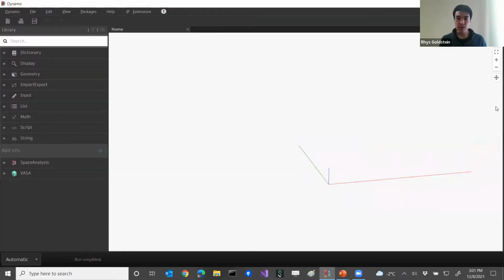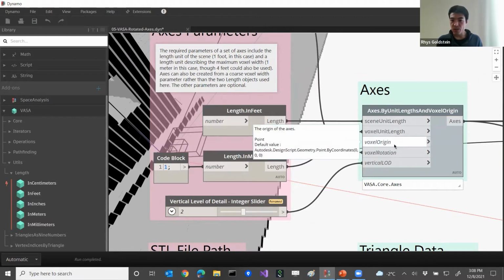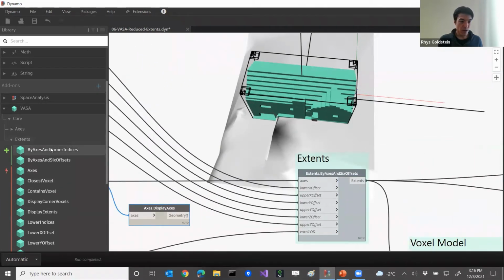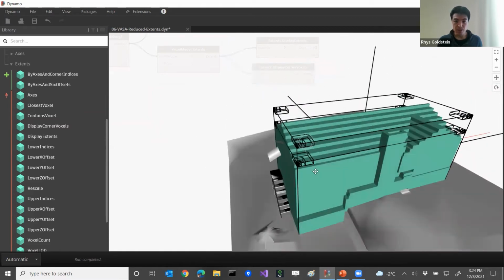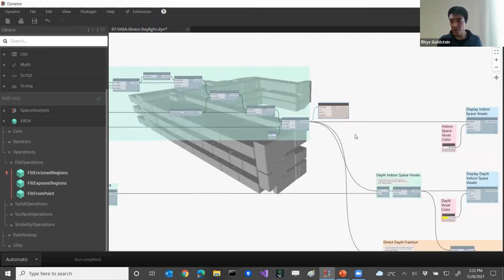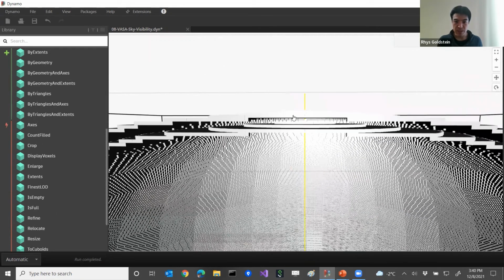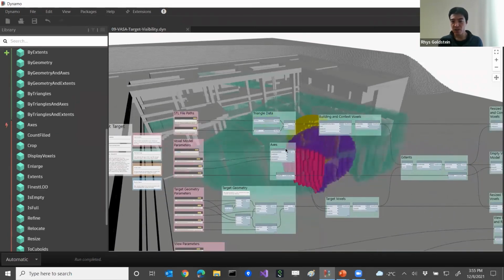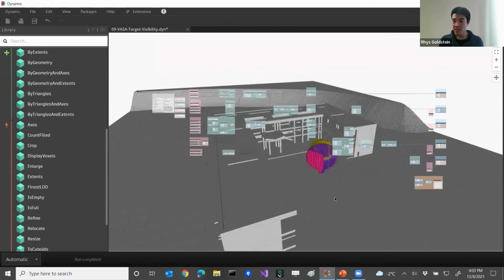VASA for Dynamo: Comprehensive Guide - Part 3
Learn to use VASA, a tool for Voxel-based Architectural Space Analysis in Dynamo.

Part 3 focuses on visibility. First we go through two examples that show how to control the axes and extents of voxel models. Then we go through three examples demonstrating how to compute metrics using visibility analyses and other voxel operations.

Topics:
0:40 Exploring the rotated axes example
5:21 Creating and using axes
12:39 Exploring the reduced extents example
17:52 Common mistakes related to extents
24:12 Exploring the direct daylight example
26:47 Understanding the direct daylight example in depth
35:13 Exploring the sky visibility example
37:48 Understanding the sky visibility example in depth
46:14 Exploring the target visibility example
48:29 Understanding the target visibility example in depth

VASA was developed by Autodesk Research. It is available on the Dynamo Package Manager